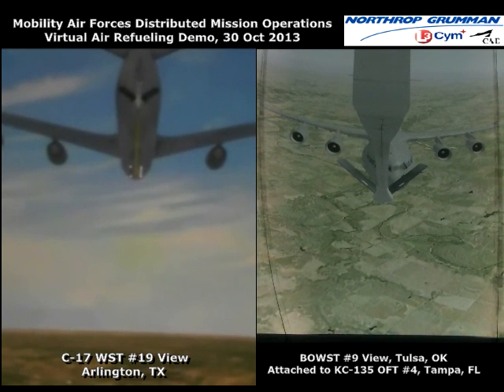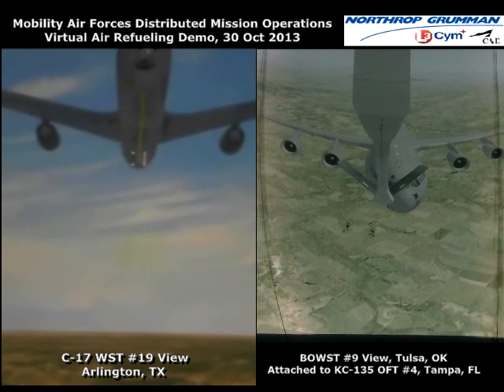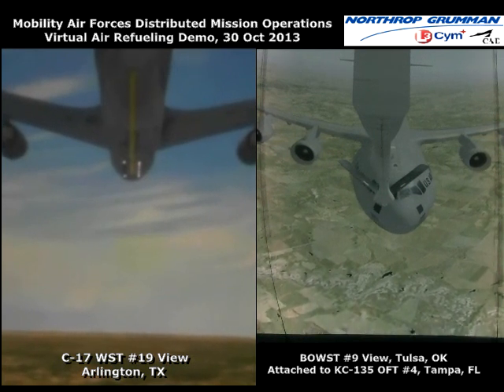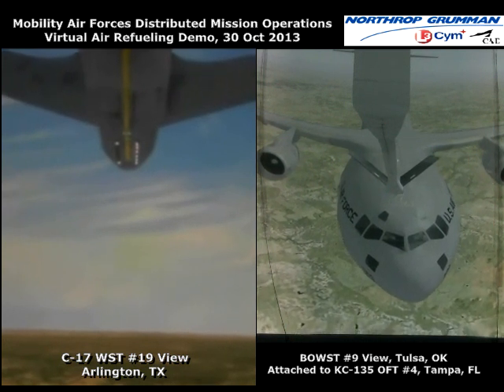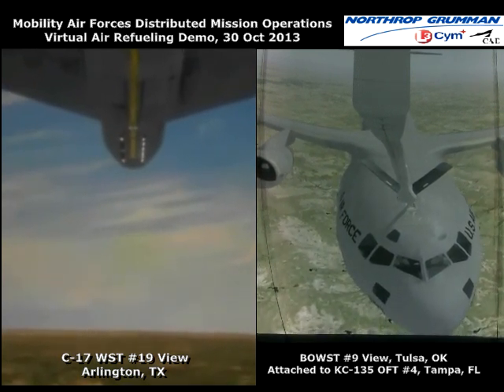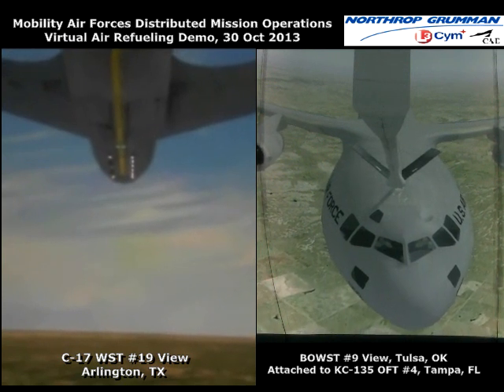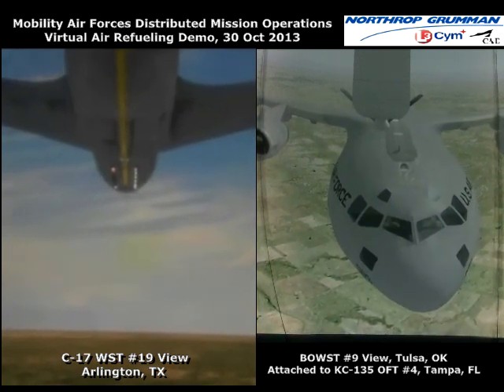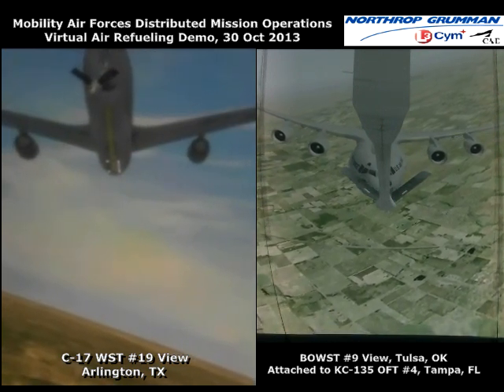Northrop Grumman Team Demonstrates Virtual Air Refueling for U.S. Air Force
In a first for the U.S. Air Force, a team led by Northrop Grumman successfully demonstrated a high-fidelity virtual aerial refueling, networking geographically dispersed flight simulators and providing a realistic simulation of an air-to-air refueling process. During the Oct. 30 demo, Northrop Grumman connected a pilot in a C-17 transport flight simulator in Texas, an operator in a KC-135 tanker flight simulator in Florida and a boom operator in the Boom Operator Weapons Systems Trainer, or BOWST, simulator in Oklahoma, with all three simulators operating simultaneously via the Mobility Air Forces Distributed Mission Operations test network. Simulating an actual in-flight refueling mission is a way the Air Force can maintain readiness and reduce costly live flights.